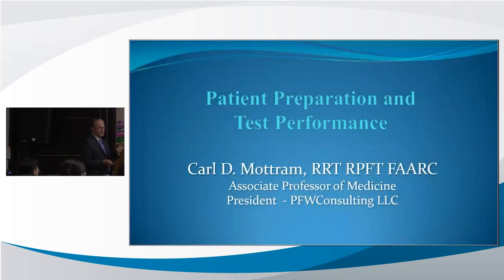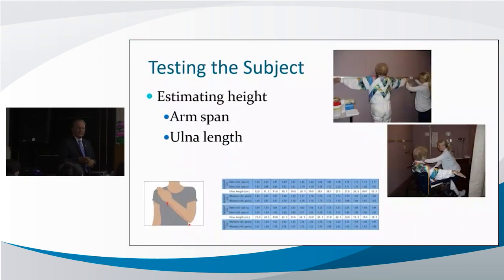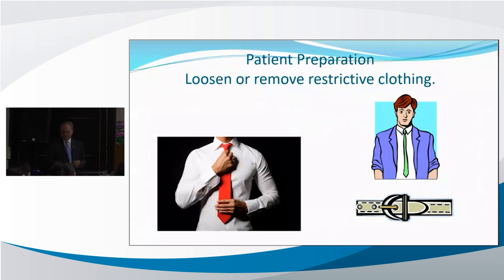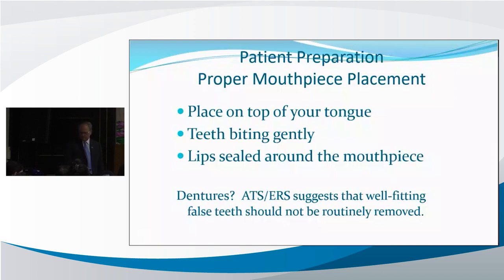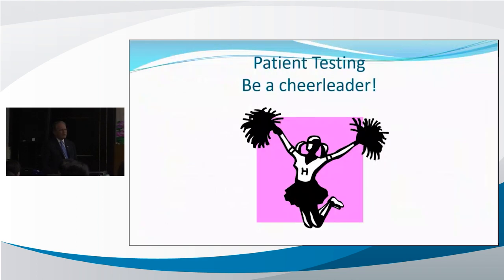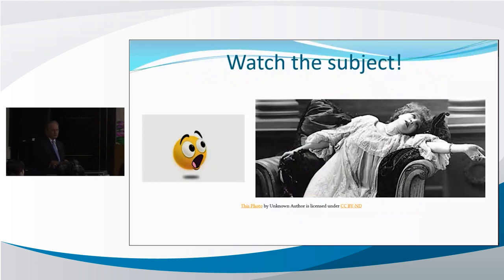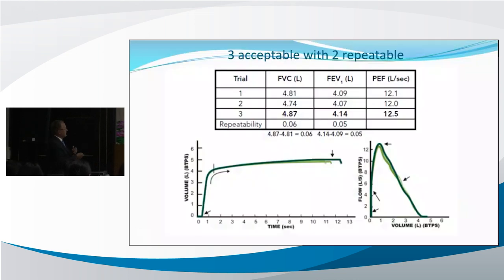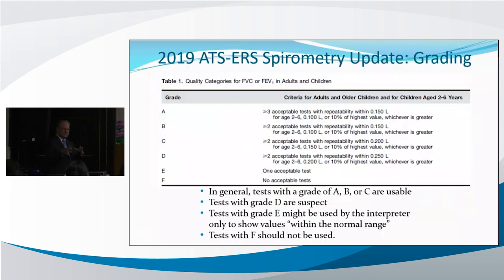Chuẩn bị bệnh nhânvà thực hiện đo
Giảng viên: GS. Carl.D Mottram
Đơn vị: PFWConsulting LLC
Ngày: 10 tháng 3 năm 2023
Nội dung: Chuẩn bị bệnh nhânvà thực hiện đo